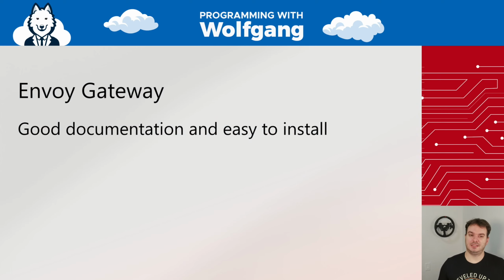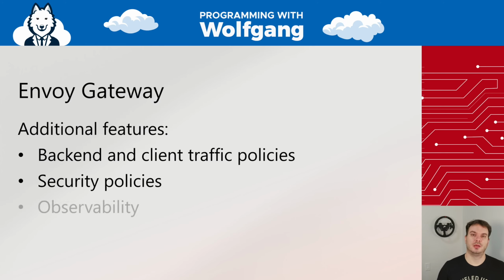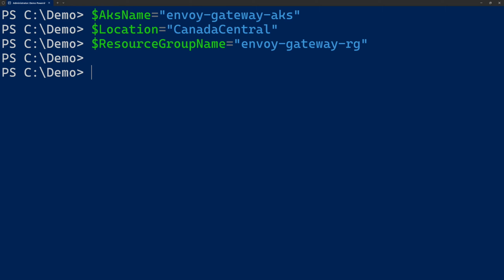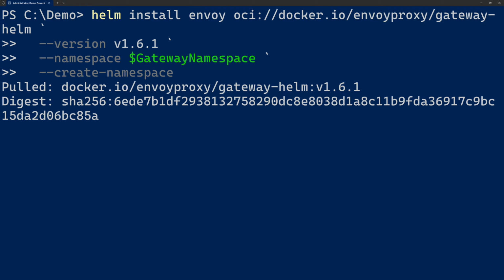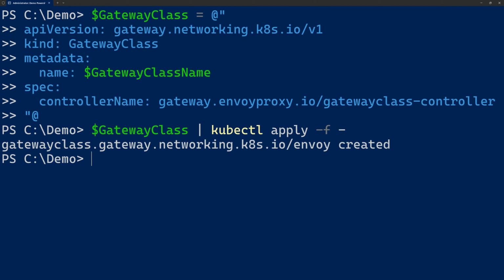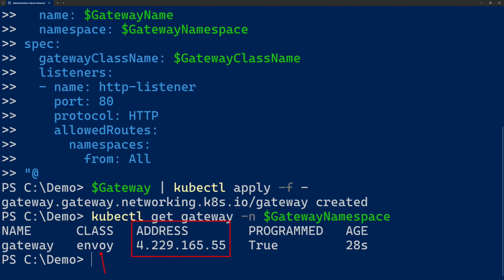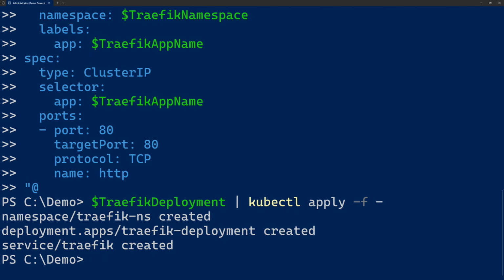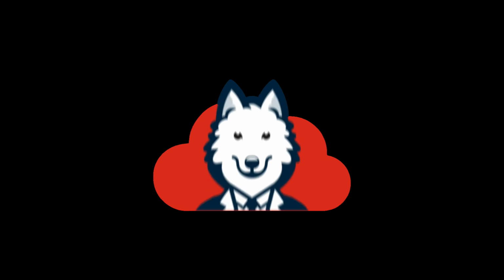Envoy Gateway API Setup and Installation on AKS - Part 15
Run the Gateway inside your cluster using Envoy Gateway to avoid any cloud provider vendor lock-in.

▬▬▬▬▬▬  Chapters 📘  ▬▬▬▬▬▬
00:00 - Introduction
4:37 - Deploy AKS Cluster
6:44 - Deploy Envoy Gateway, the Gateway and GatewayClass
11:30- Deploy Test Application
14:54 - Conclusion
16:56 - Outro